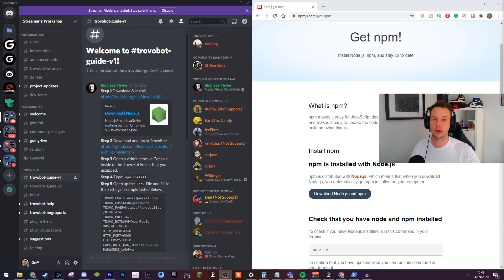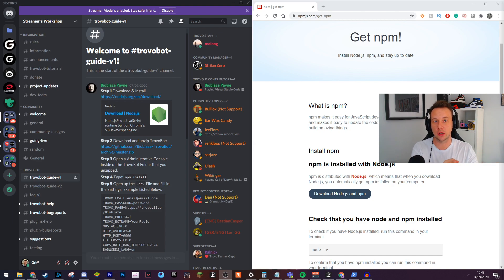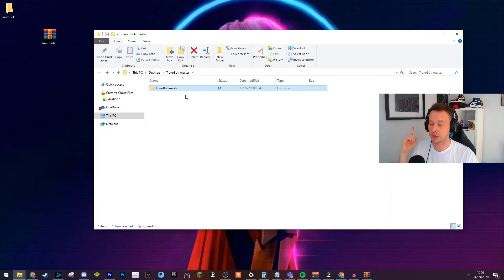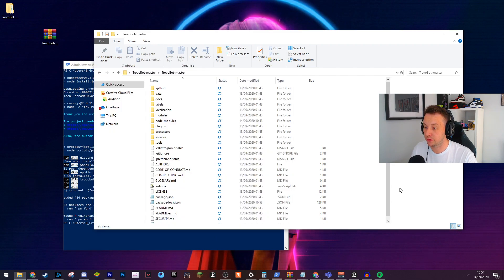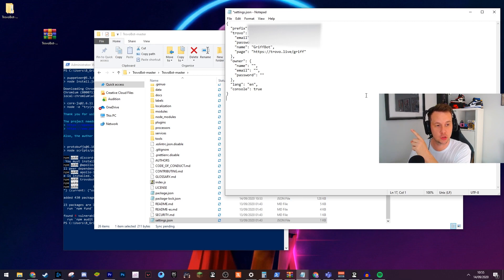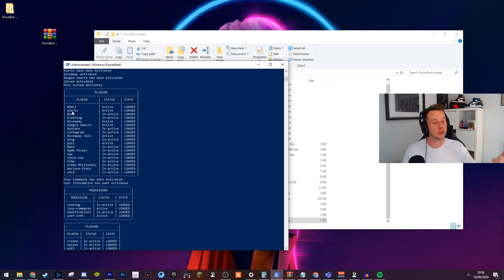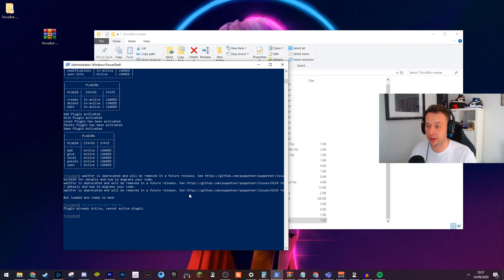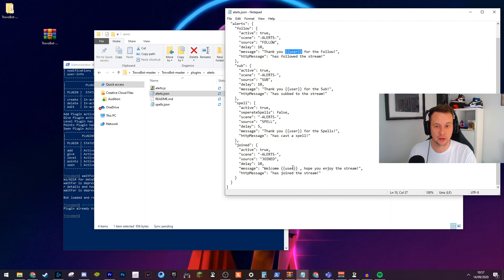Trovobot 2.0 // Basic Installation Guide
► A quick guide showing how to install Trovobot 2.0 and get it responding to events in chat.

► Follow me on Trovo:

► Like to show some love for this video!

► Comment if you have any suggestions for the channel?